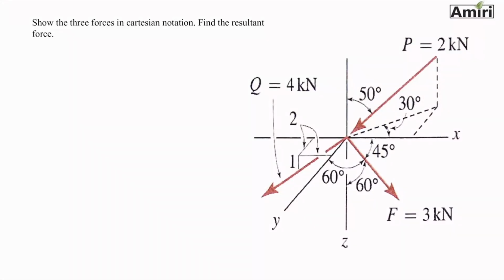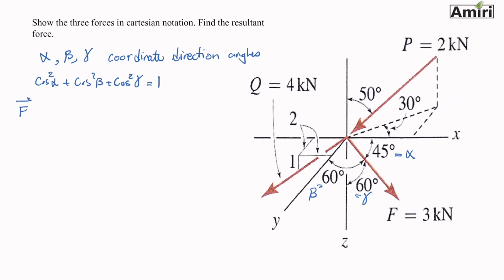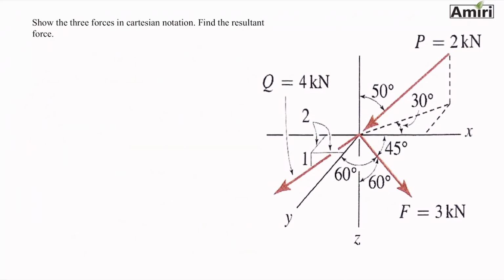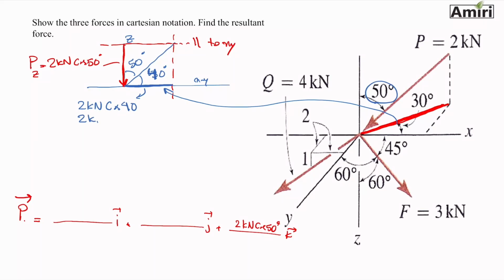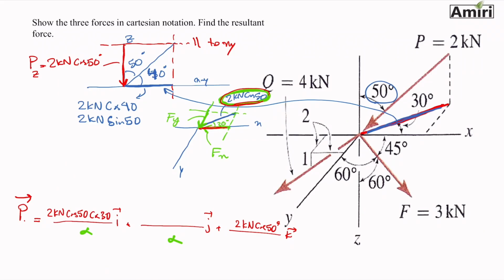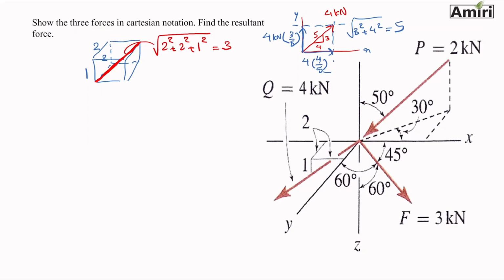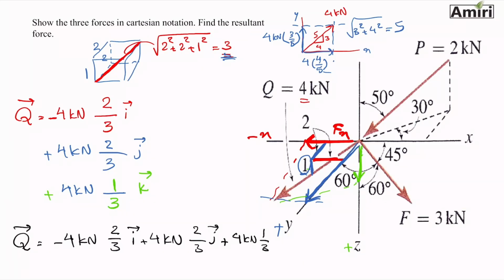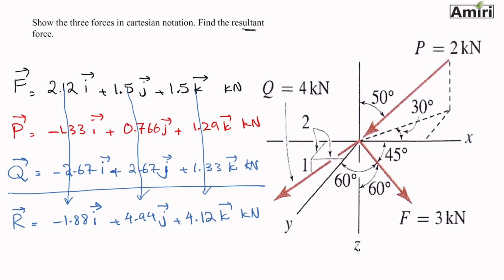3D Components of Forces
learn how to express forces as Cartesian force vectors using different information and angles.